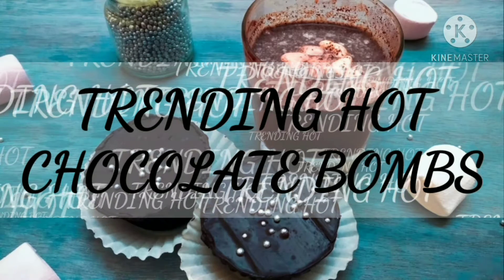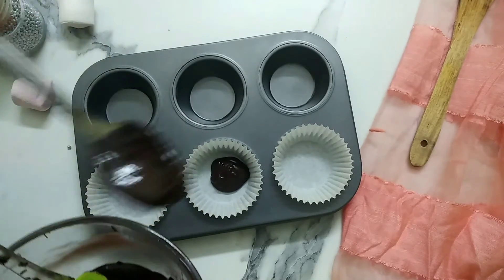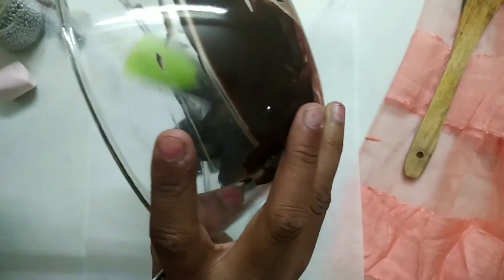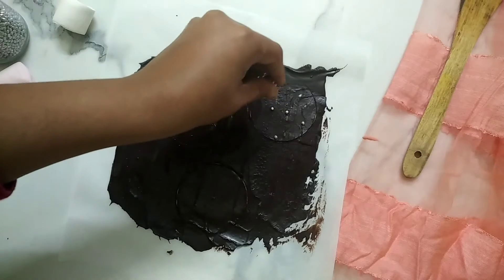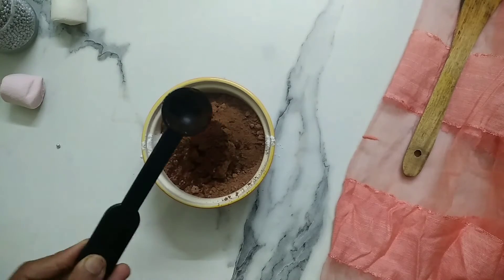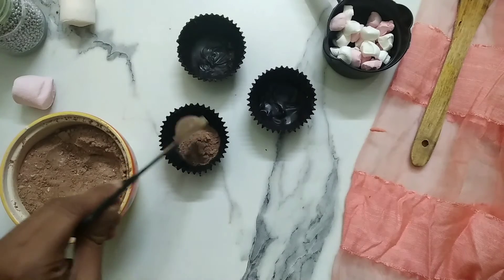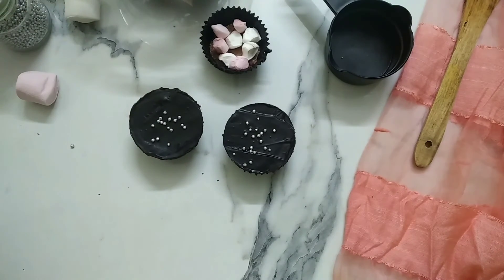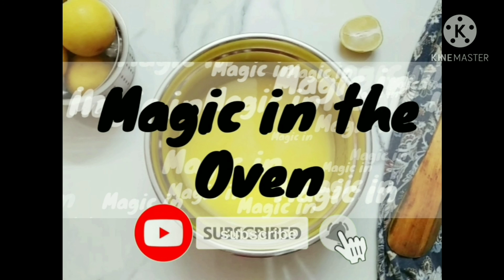ULTIMATE TRENDING HOT CHOCOLATE BOMBS|SIMPLEST & BEST EVER HOT CHOCOLATE BOMB|MAGIC IN THE OVEN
Hello everyone, I wish you all a very very Happy 2021. 😊let's start this year with a recipe that's trending everywhere on Instagram ,Facebook. So today I'm sharing with you all how to make BEST AND EASIEST HOT CHOCOLATE BOMBS... I hope you like this recipe and try making it... Once again wish you all a very HAPPY NEW YEAR to all of you... If you like this video then please subscribe to my channel...

Ingredients-

•1 cup chopped dark chocolate
•1 cup powdered sugar
•3/4 cup cocoa powder
•1/4 cup horlicks(any flavour of your choice)
•1 tsp instant coffee powder
•some marshmallows
•some sprinkles